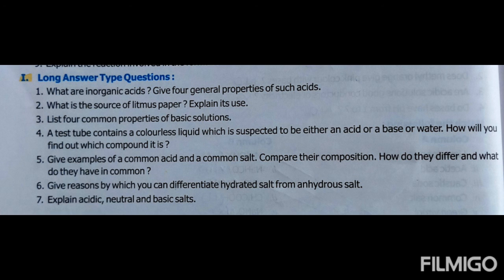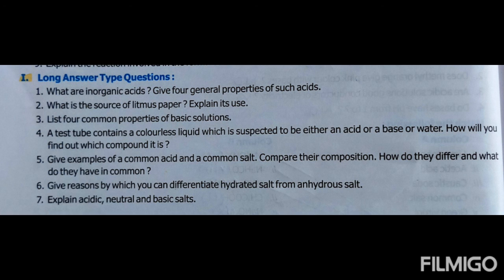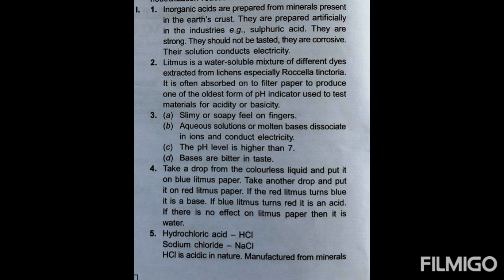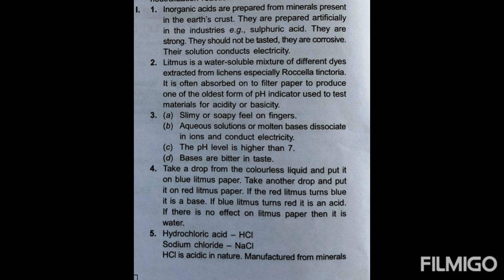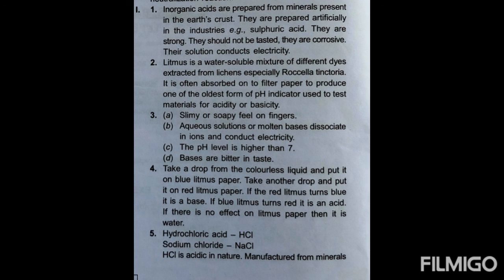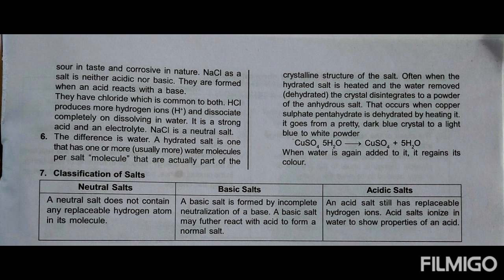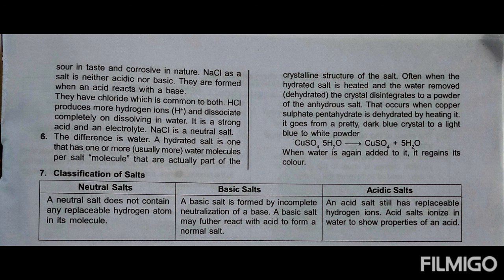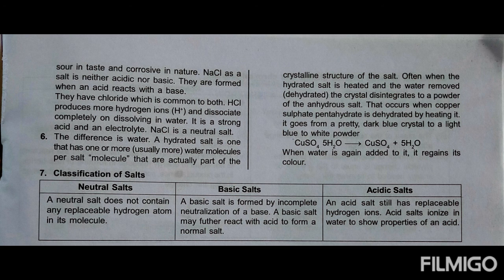DATE:22/08/2020 Class 7th Chapter 5th : Acids bases and salts # Exercise long answer type questions